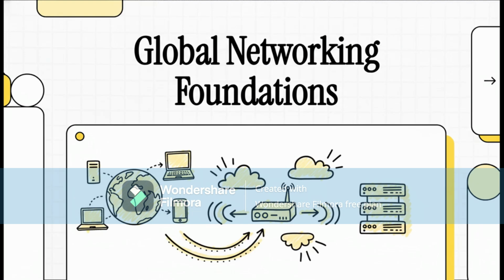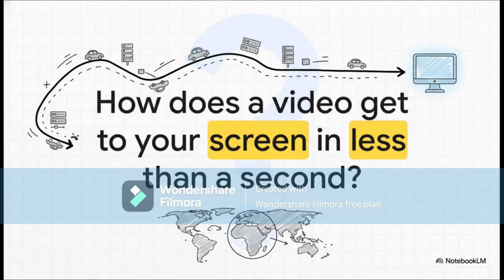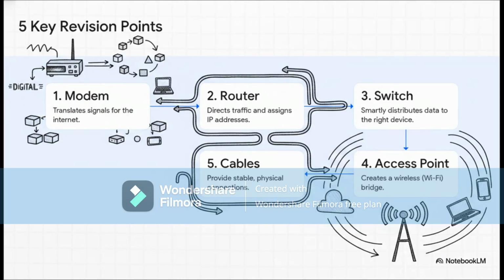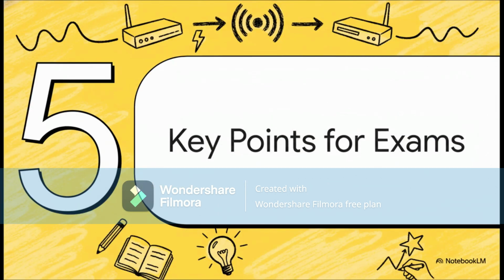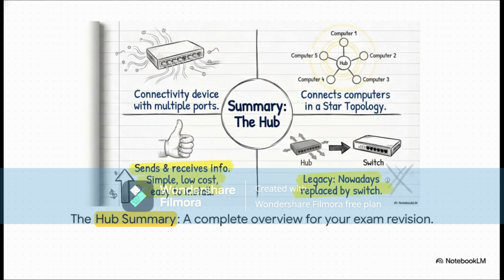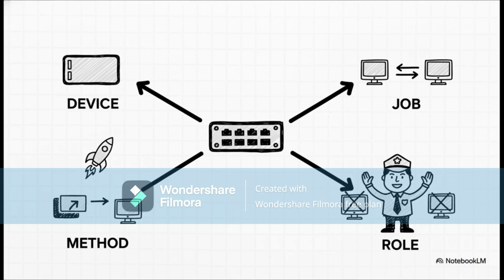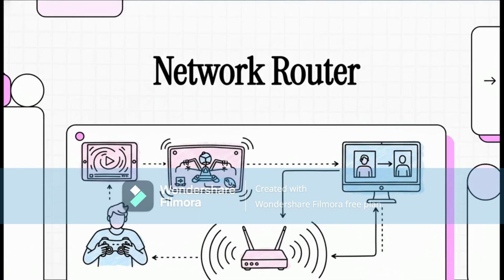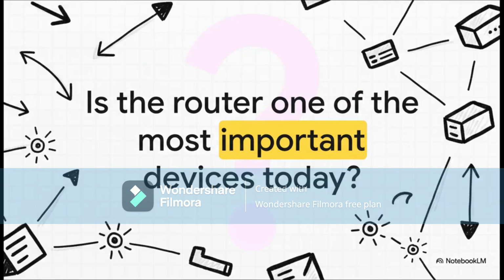1.4 Networking Devices Explained | Repeater, Hub, Switch, Bridge & Router | SEE Computer 2083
In this video, you will learn about Networking Devices according to the SEE Computer Science 2083 New Syllabus.

This lesson explains the following networking devices in a simple way:
• Repeater
• Hub
• Switch
• Bridge
• Router

You will understand:
• What each networking device does
• How these devices work in computer networks
• Differences between repeater, hub, switch, bridge, and router

This tutorial is designed for SEE Computer Science students preparing for exams based on the new 2083 syllabus.

Topics covered:
networking devices, repeater, hub, switch, bridge, router, computer networking basics, SEE computer science networking chapter.